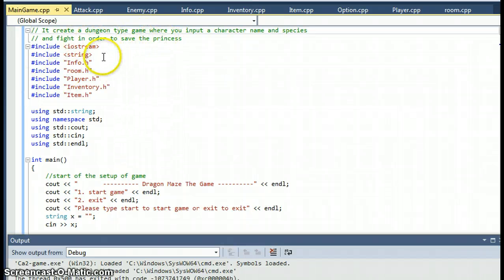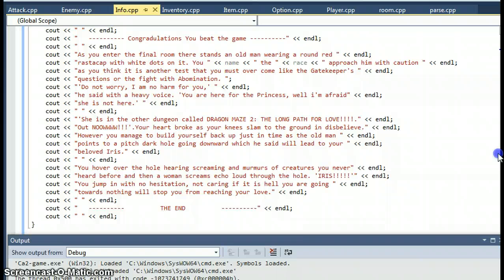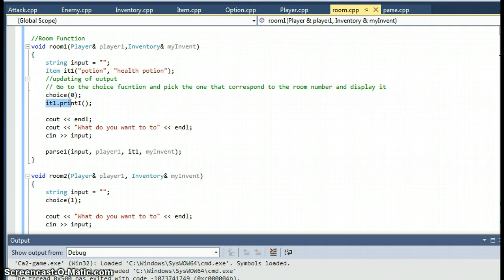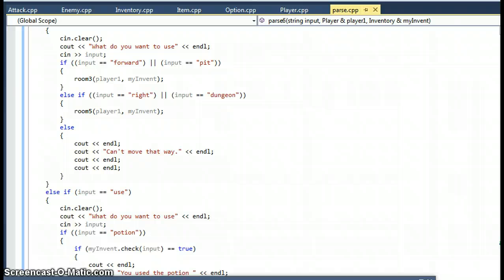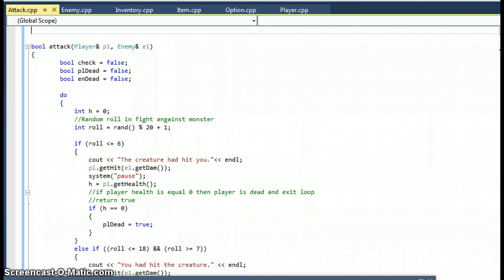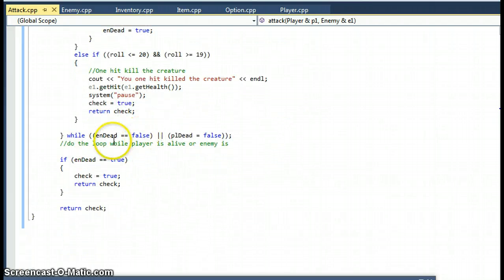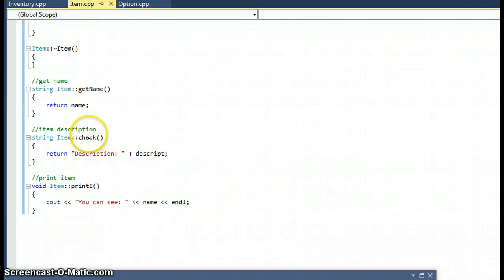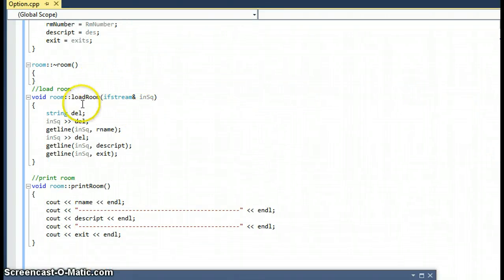ca2-coding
coding for ca2